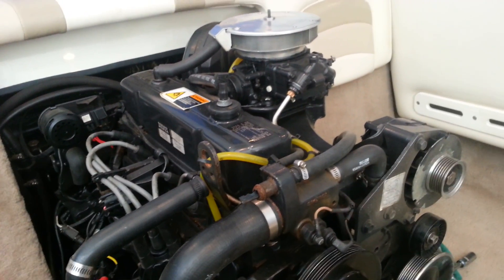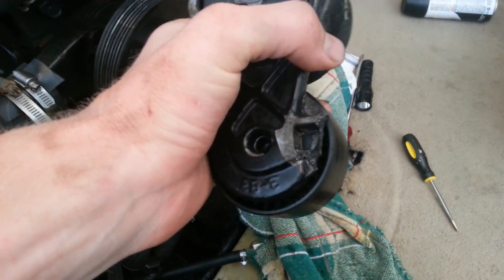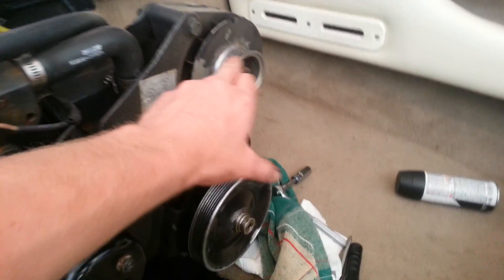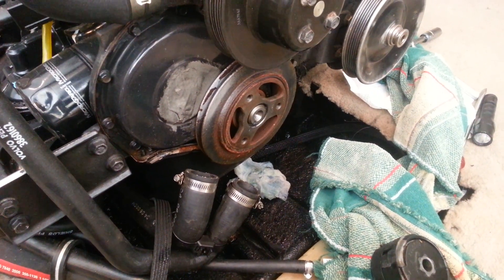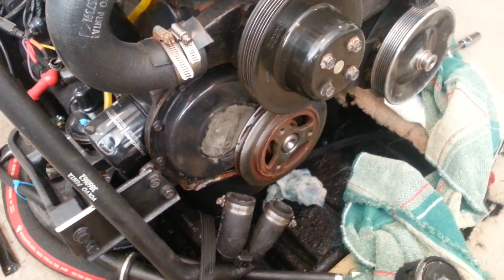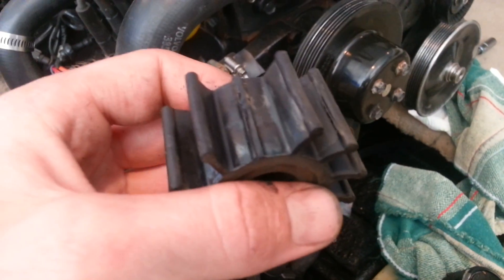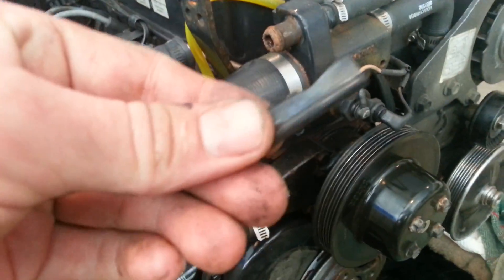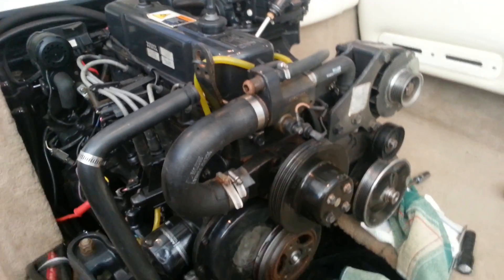Volvo penta 3.0 tip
Replace your impeller